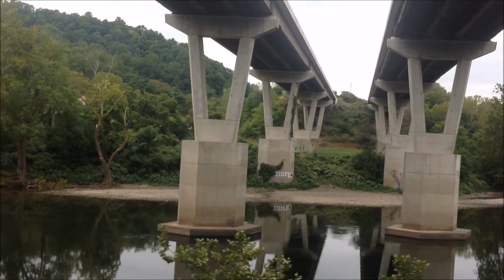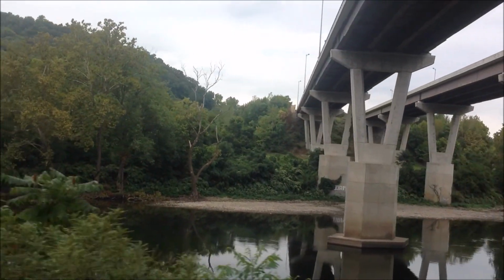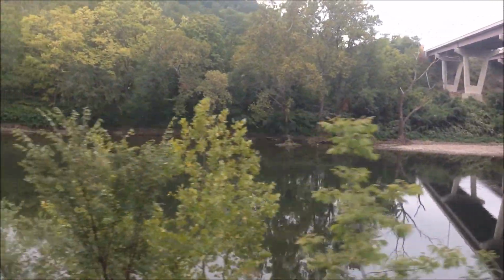Delaware River Railroad Excursion 8-30-2014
Station: N/A
WFO: N/A